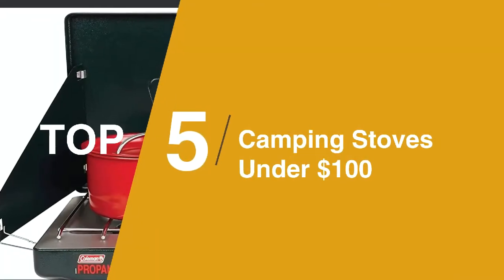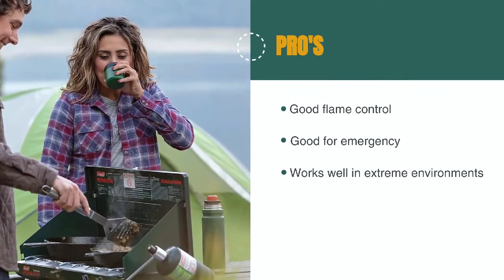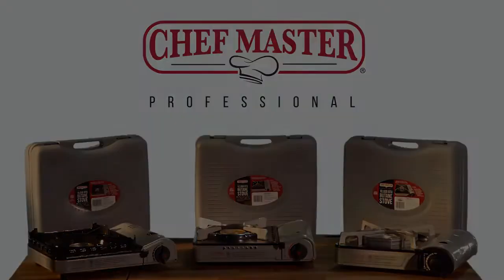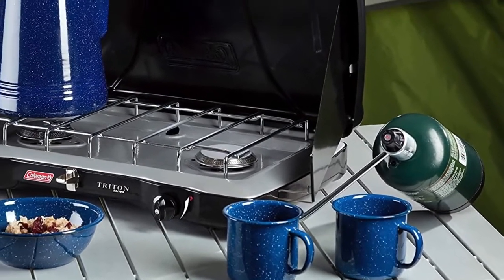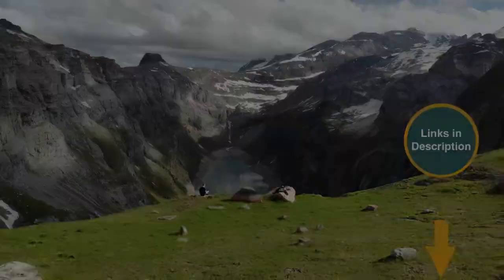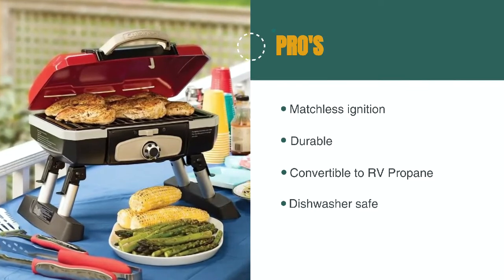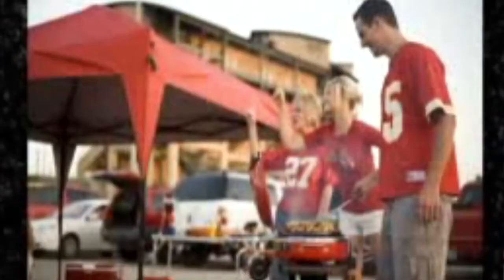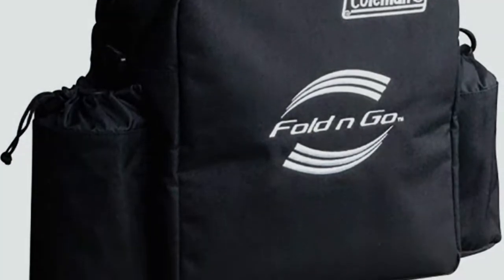✅ Top 5 BEST Budget Camping Stoves Under $100 In 2024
Best Budget Camping Stoves: Hey guys, in this video, we’re going to review the pros and cons of the top 5 Best Budget Camping Stoves for sale right now.

00:00 Intro
00:50 5️⃣ Coleman Gas Camping Stove
02:12 4️⃣ Chef-Master 90235
03:40 3️⃣ Coleman Triton Camping Stove
05:16 2️⃣ Cuisinart CGG-180T Petit Gourmet
06:55 1️⃣ Coleman Fold N Go

Camp stoves have come along way over the years, from the clunky and sometimes unreliable heat sources, they once were to the full-featured stoves of today with robust flames, consistent heat, and an array of settings and options.
In fact, there are so many options and choices today with camp stoves that it can be hard to know which ones are best and which one is right for you.

So, if you're looking for the best camping stove under $100, we'll have the product for you in this list.